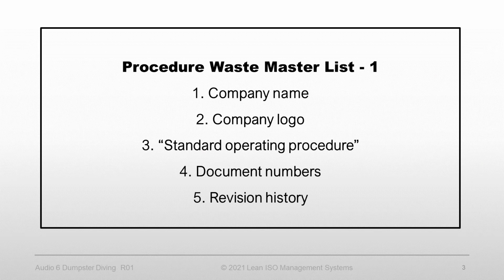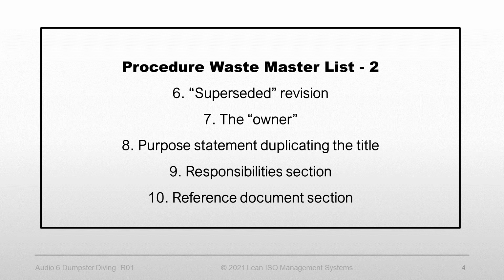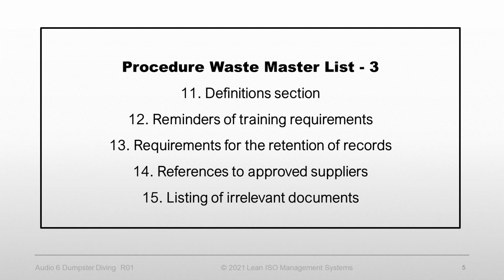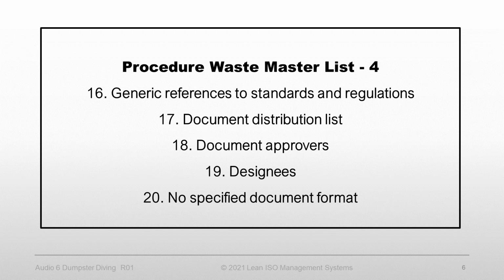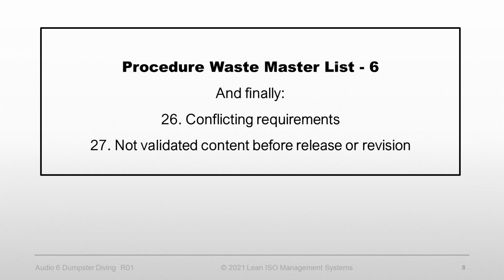Discover How to Create Clear Procedures - Procedure Waste Master List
To learn How to Create Clear Procedures, we need to know the types of waste categories in a typical procedure. Let's say that a procedure mentions the company name three times. Let's say that a document mentions five times "standard operating procedure" instead of "procedure." Let's say that our procedure is labeled "QC-SOP-020.1". Are all these wastes? Those procedures could have served their purpose perfectly well by saying "the company" instead of "International Blue Widget, LLC," "procedure" instead of "standard operating procedure," and, in most cases, without a document number. The purpose of the procedures would not have been affected or diminished.

In my years of working with hundreds of management systems, I found some twenty-seven categories of waste in typical procedures. I call this "Procedure Waste Master List." These wastes stopped companies from developing a process to create clear procedures. Interested in exploring? Watch the video, and fasten your seat belt—it is going to get bumpy! Of course, not every procedure contains all this ballast. The list above is a summary of what I have seen in different systems. If you wonder why I believe all these categories are waste, stick around, and I will explain. In the video, you will discover how simple it is to create clear procedures for ISO 9001, 13485, 14001, and other management system standards